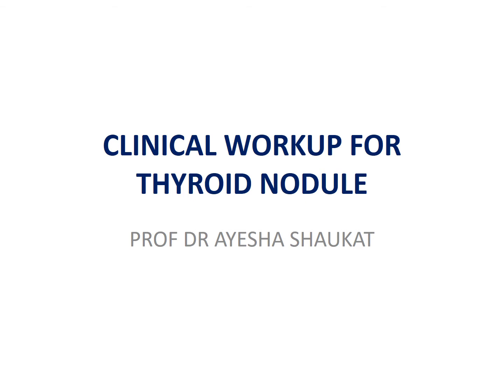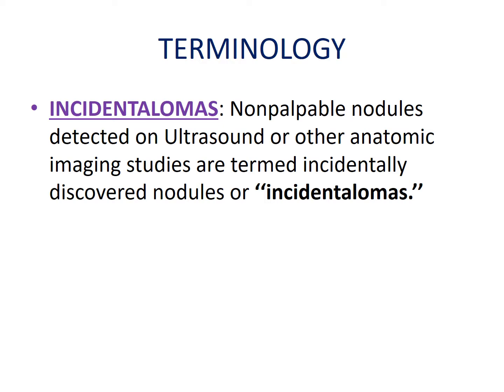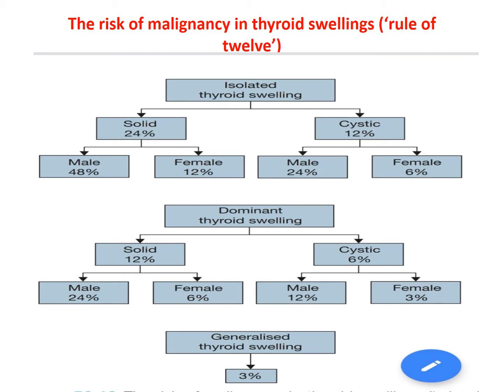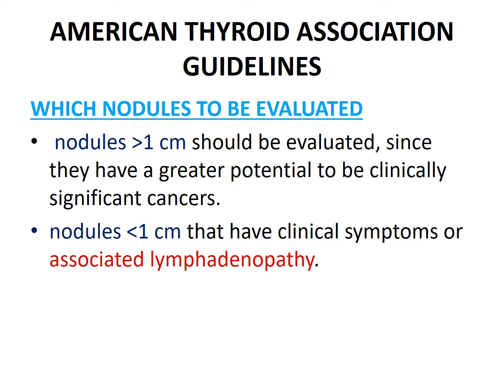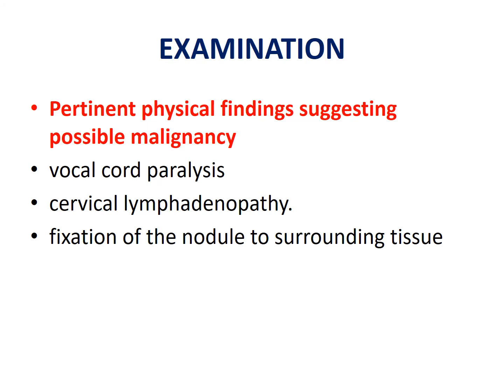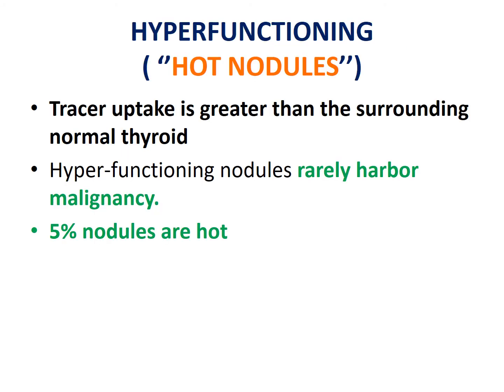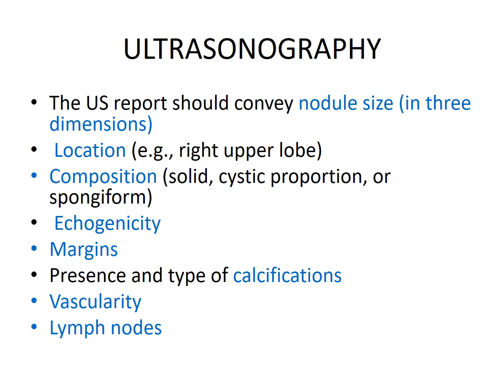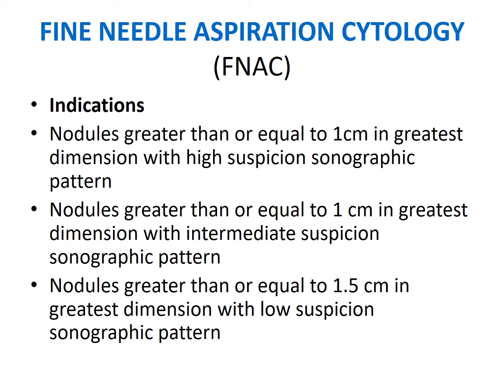CLINICAL WORKUP FOR THYROID NODULE by Professor Dr Ayesha Shaukat